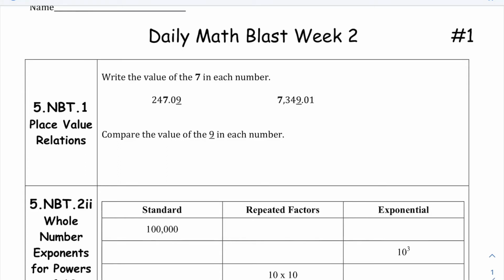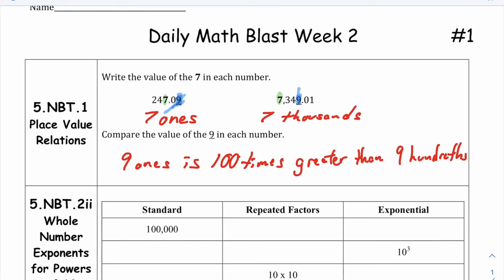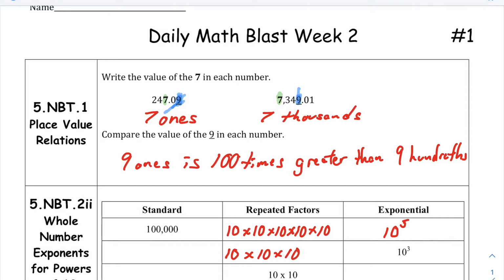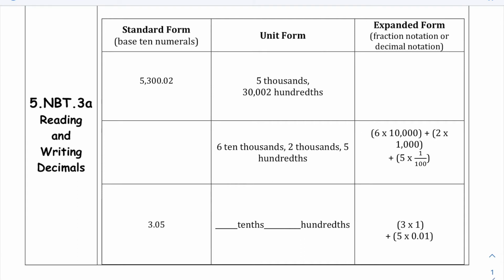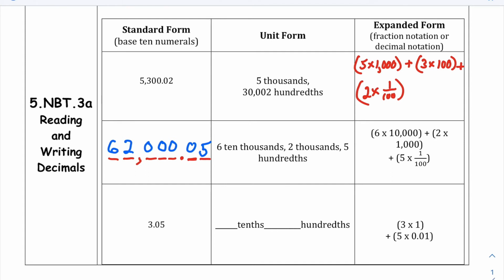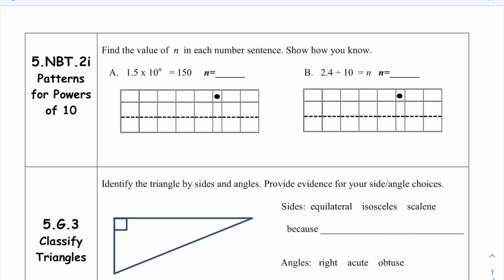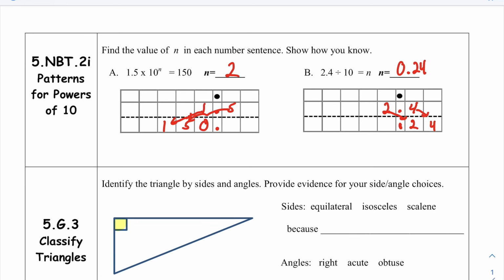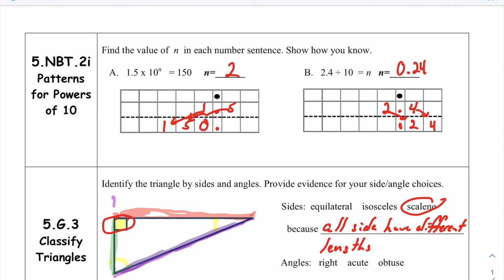Week 2 Grade 5